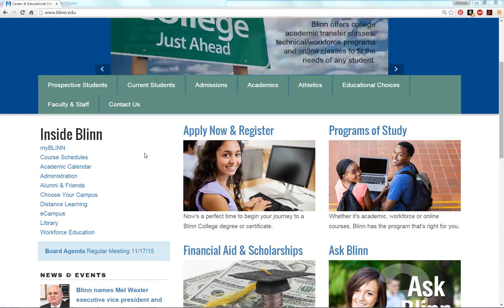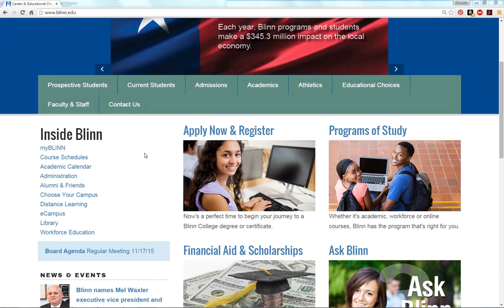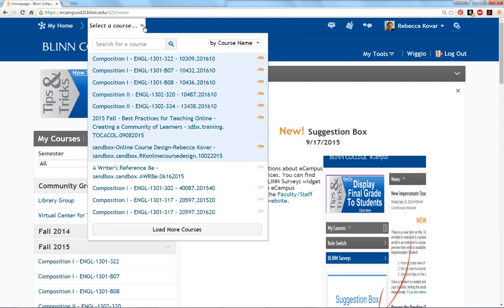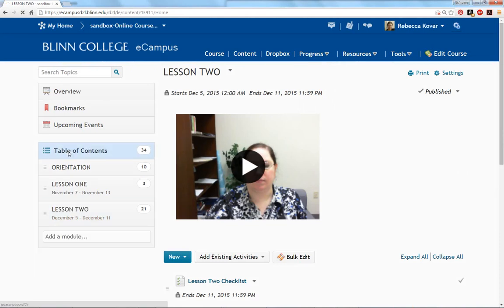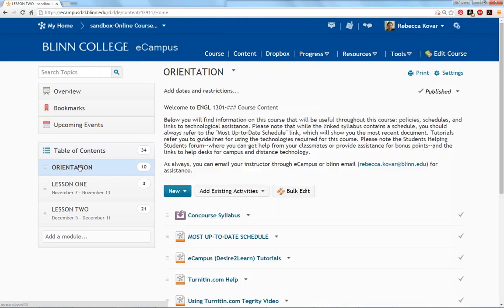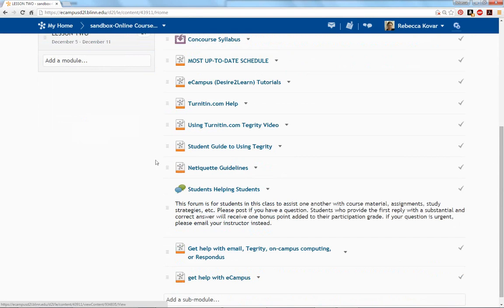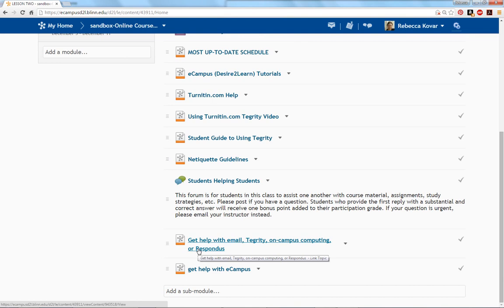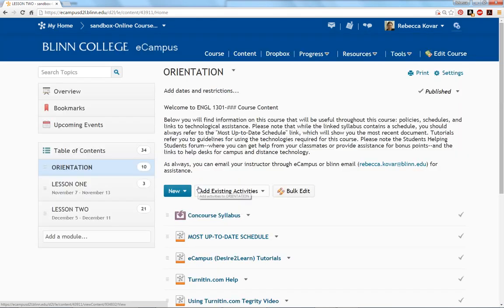Mon, Nov 16, 03 29 PM